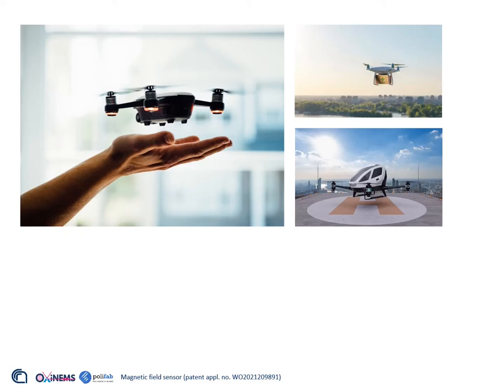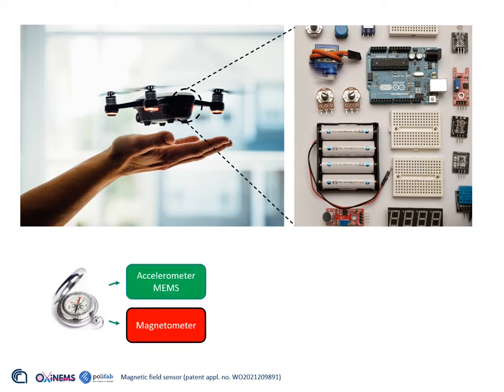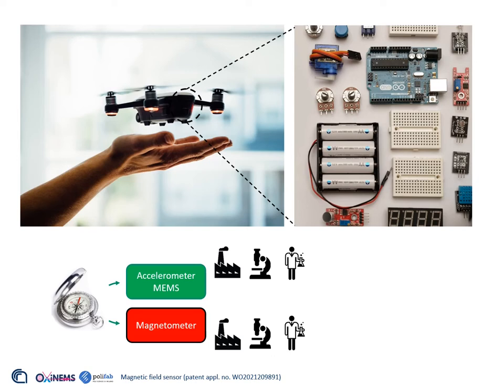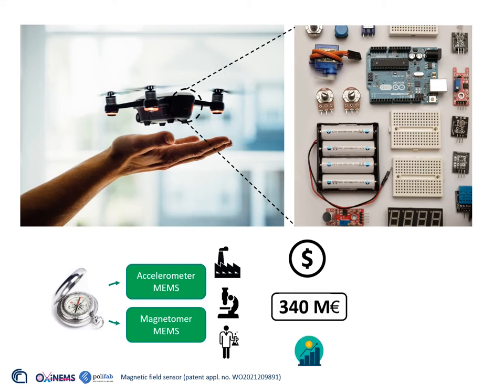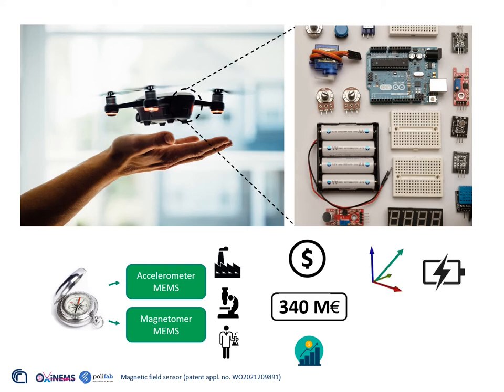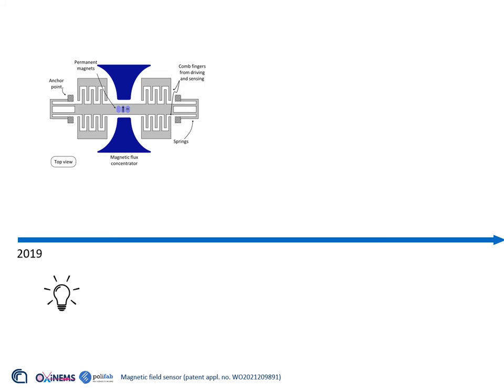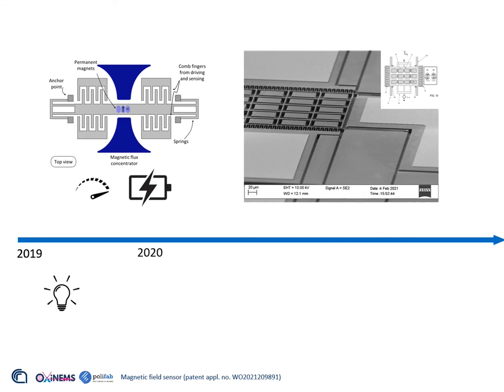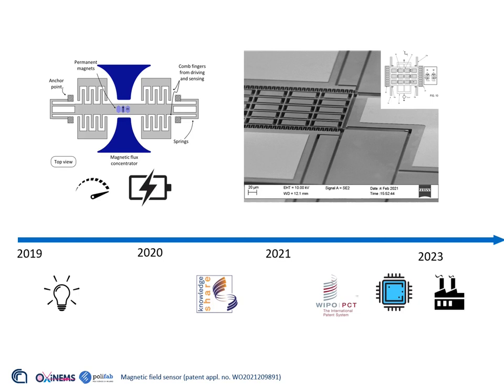MEMS Magnetometer for future generations of e-compass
We describe the idea behind a new type of MEMS magnetometer developed under the OXiNEMS project